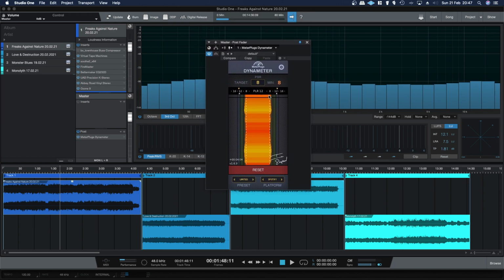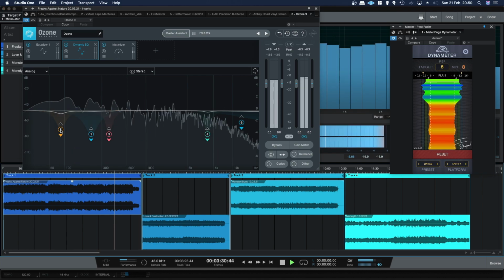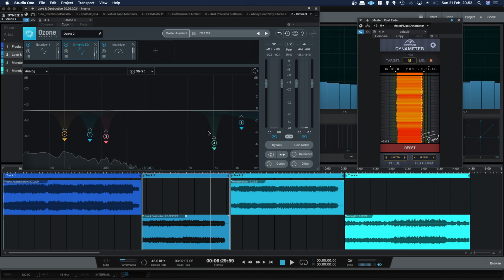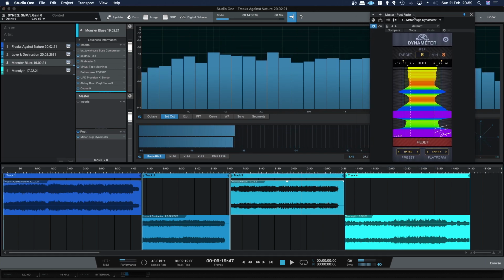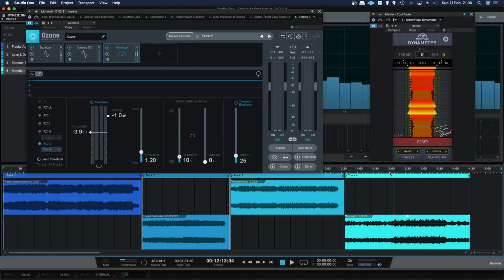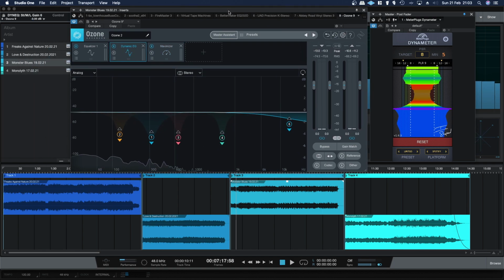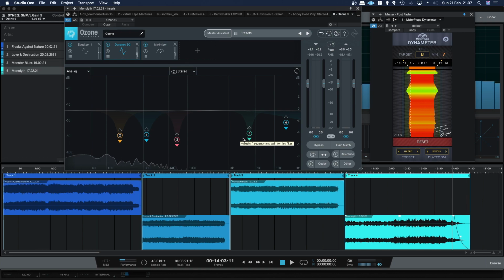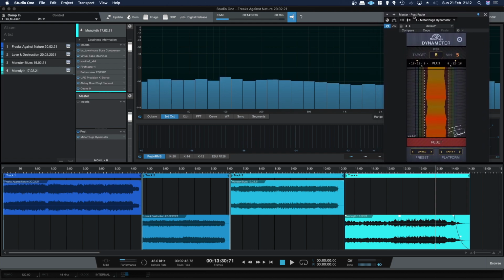MeterPlugs ~ Dynameter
In this video, I take a look at and demonstrate a really useful mastering utility from MeterPlugs, called Dynameter.